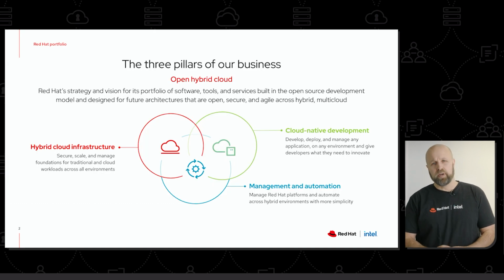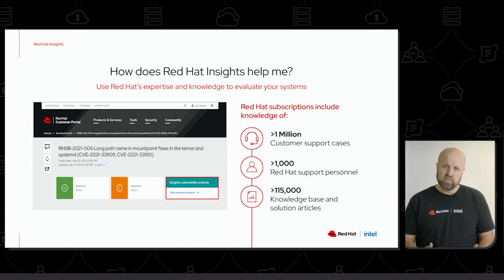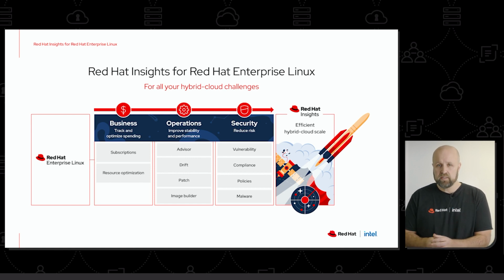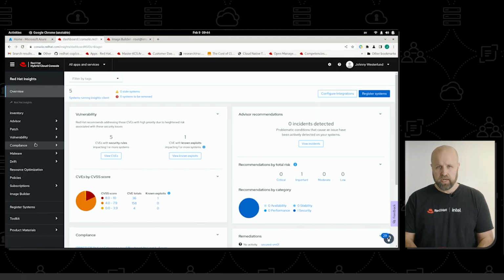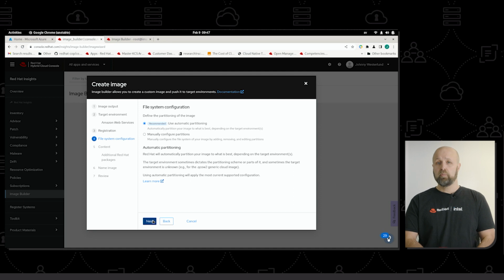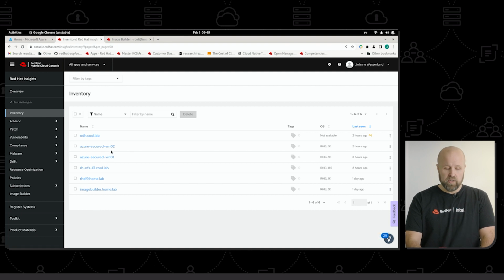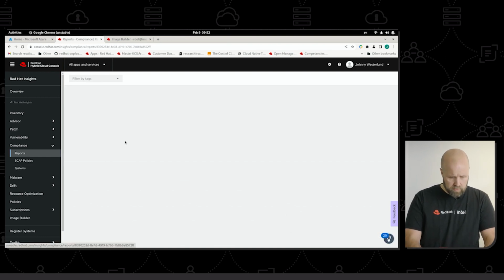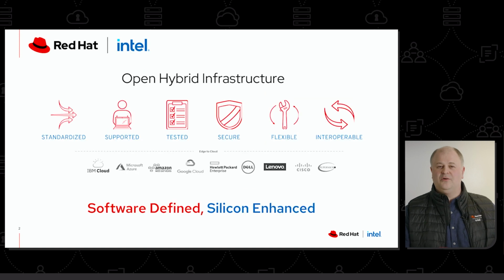Red Hat in the Cloud - RHEL part 2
In this, stand-alone, but also follow-on session from the "Red Hat in the Cloud - RHEL part 1 I'll explore how customers can tackle configuration complexity.

We'll show and demo Red Hat insights, that's included in your Red Hat Enterprise Linux subscription and how it can help you manage your environment.